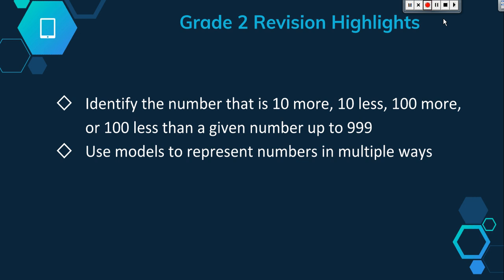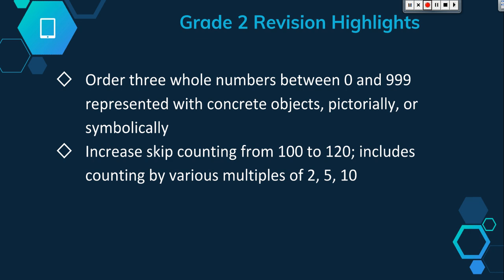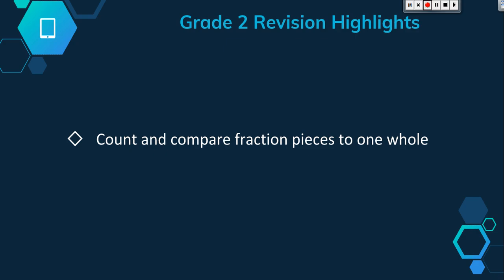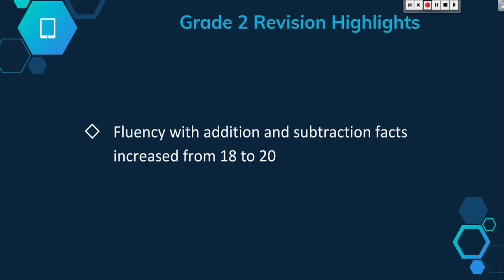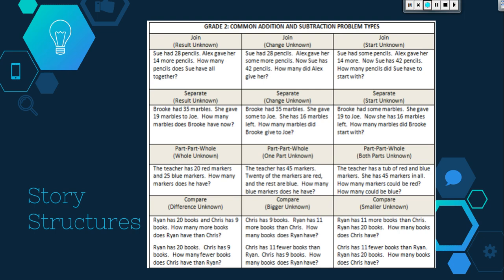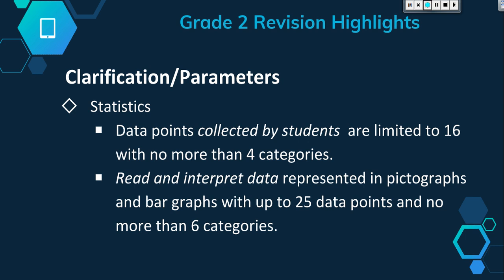Learn & Earn Grade 2 Overview of 2016 Standards